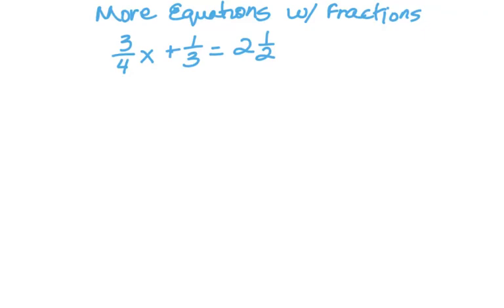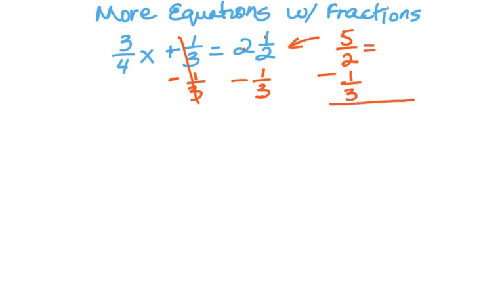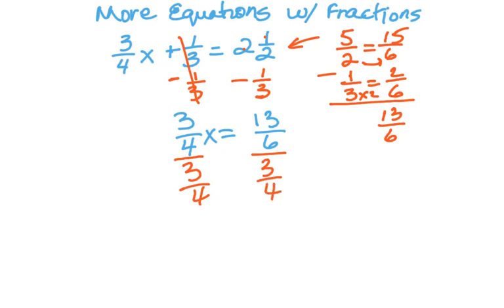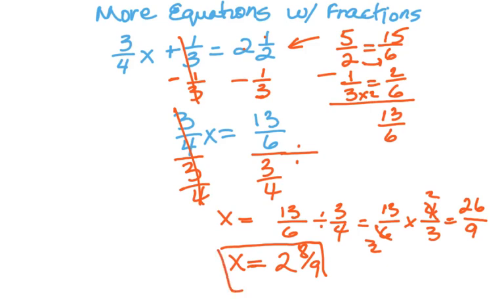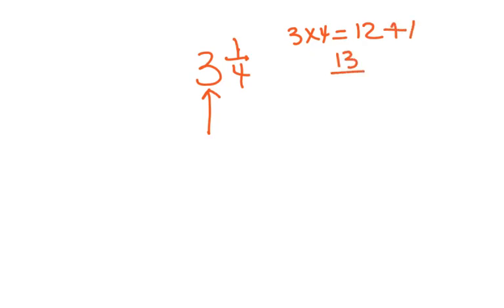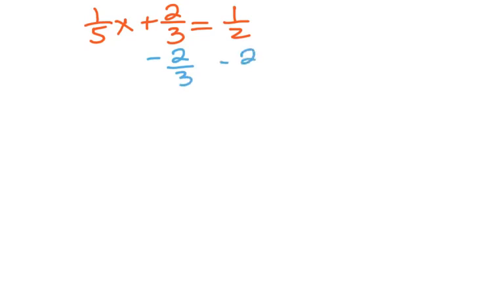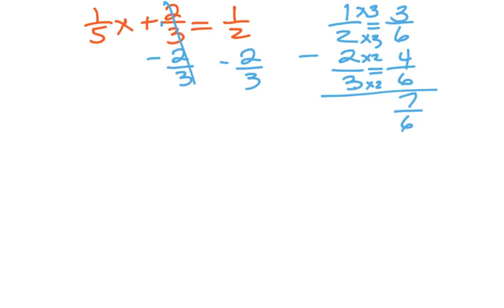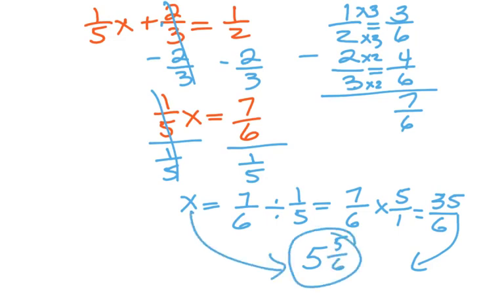More equations with fractions